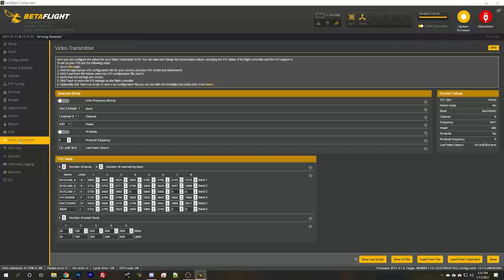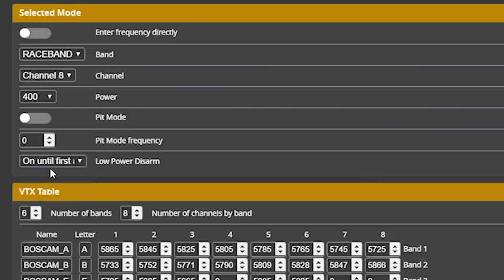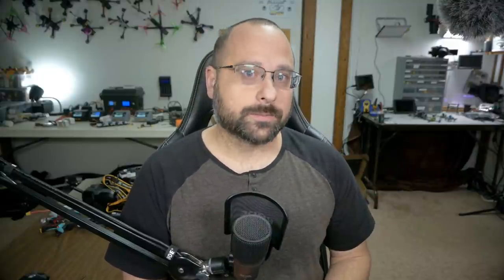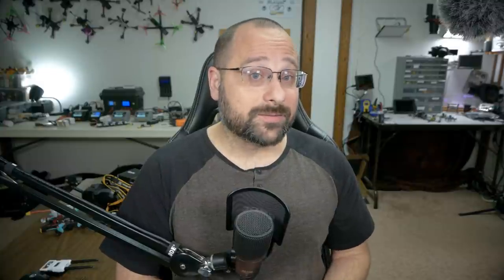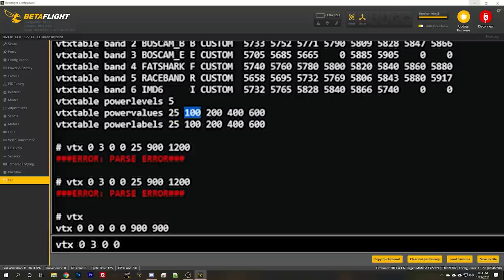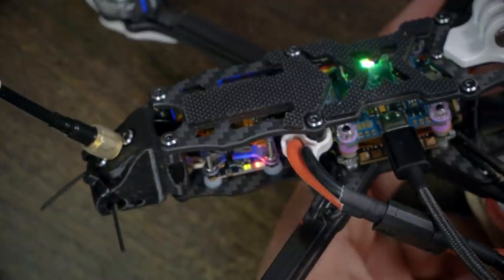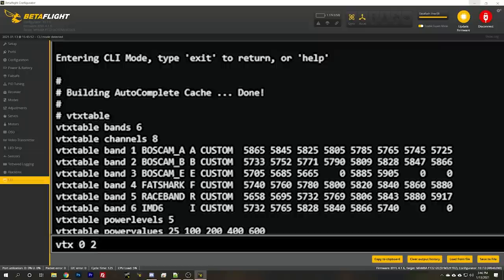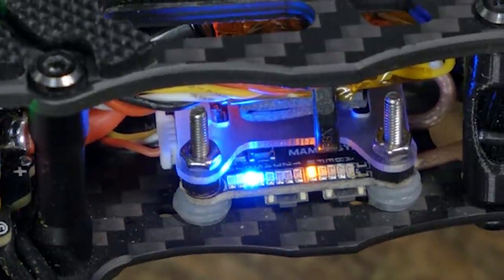Betaflight change vTX band channel power on a switch? Yes!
Betaflight users! Do you want to change your vTX output power using a switch, while you fly? What about your band and channel? You can do it! Here's how.